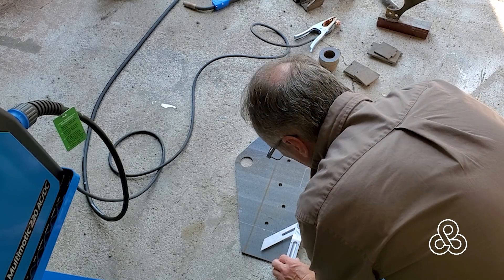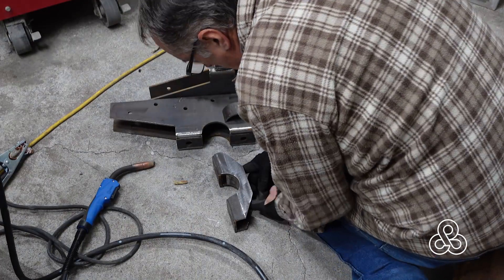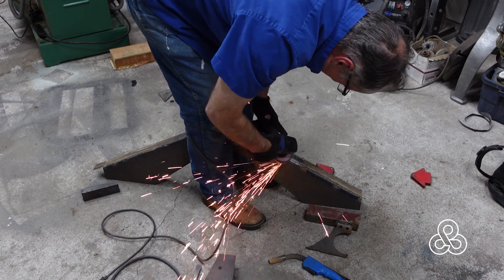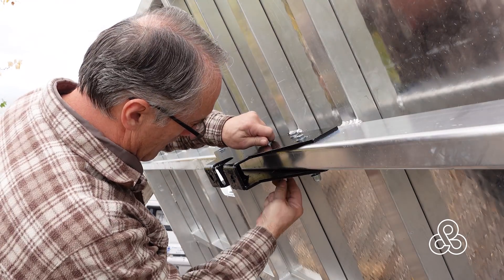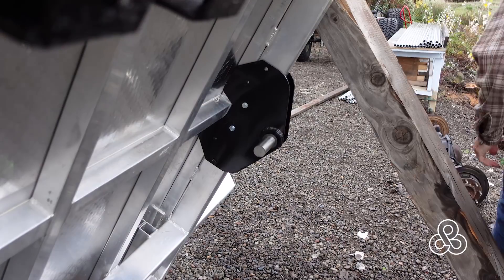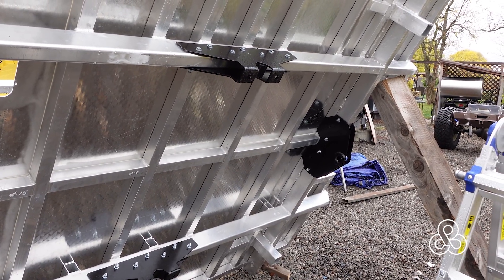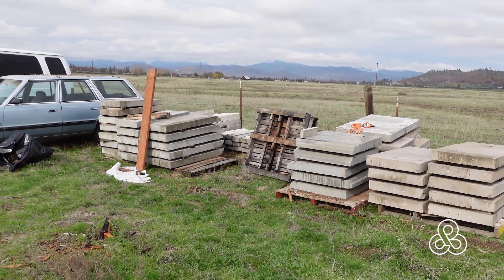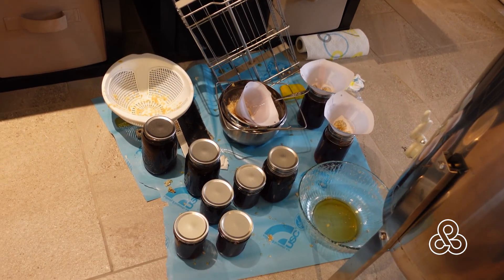L11 3 Point Mount, Leviathan supervan overlander project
Prepping the cabin sub-frame for installation on the Chevy Silverado chassis, we build and install the brackets that will act as a 3 point mounting system.